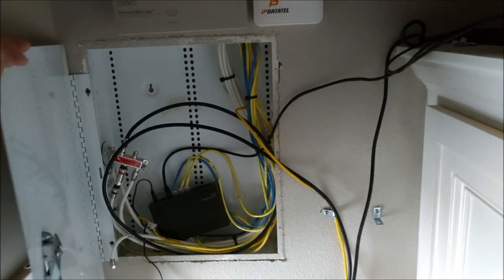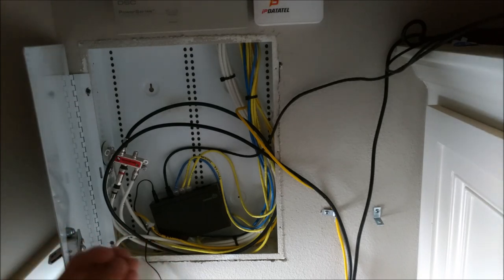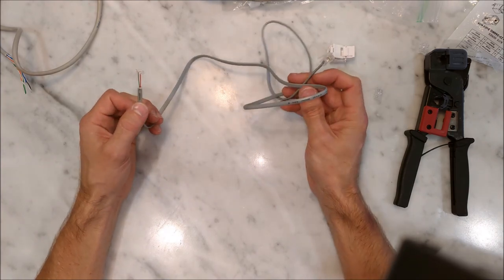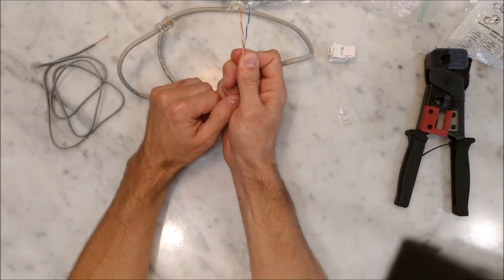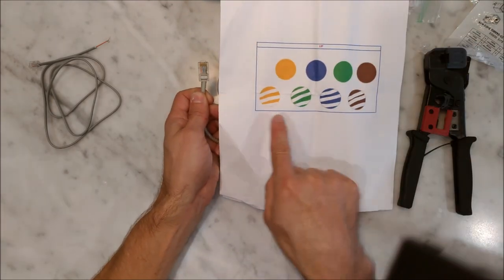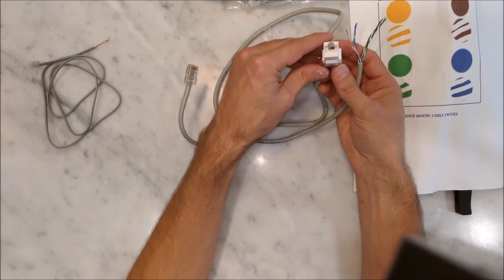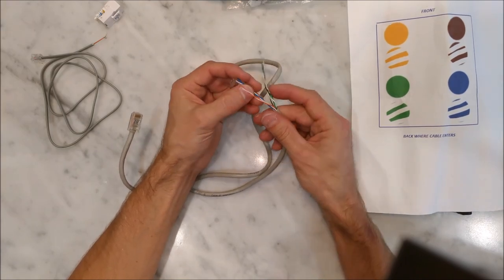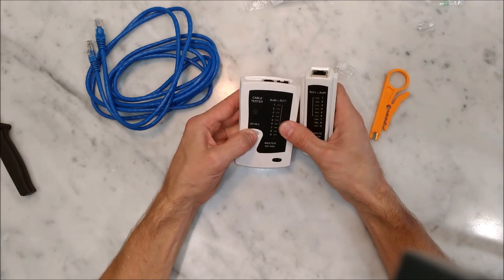CONVERTING HOME TELEPHONE WIRING TO ETHERNET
Most homes, even older homes, are prewired with telephone cabling which can be quite easily converted to ethernet.

Since 100mbs ethernet only uses 4 of the 8 wires normally found in an ethernet cable, even old 4 wire cat 3 telephone cabling can be wired for ethernet.

FOLLOW UP VIDEO: HOW TO WIRE 4 WIRE ETHERNET

Useful links

ISDT 8S battery Monitor

ToolkitRC 8S charger

icharger X8